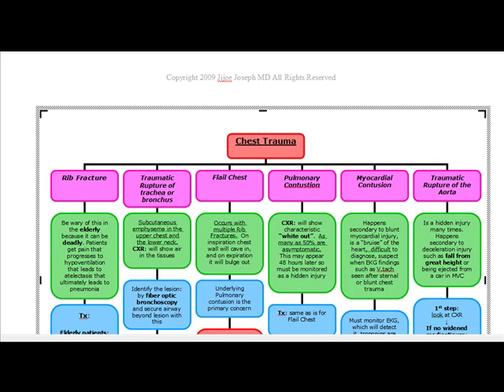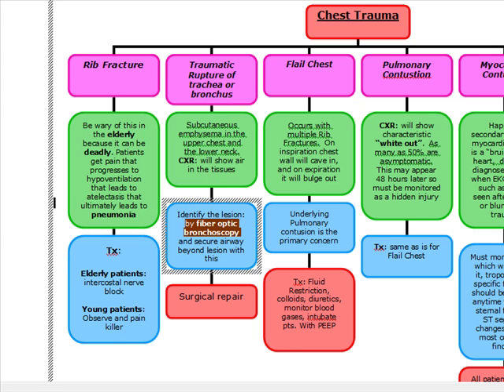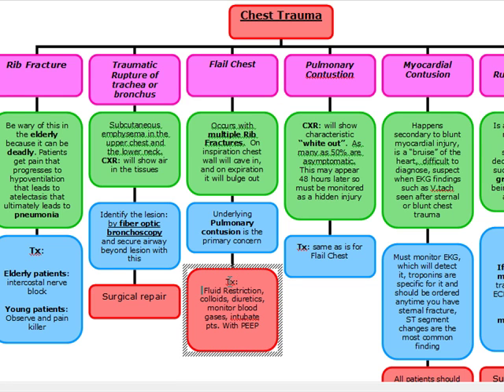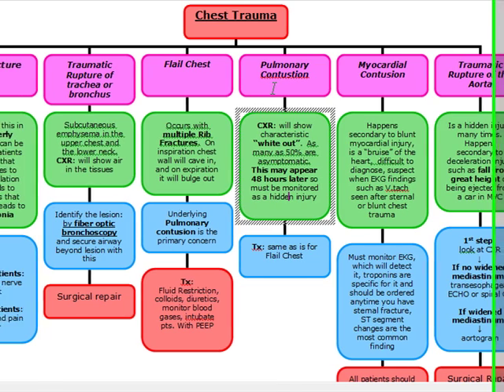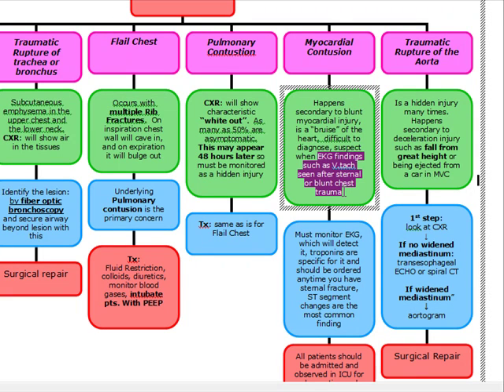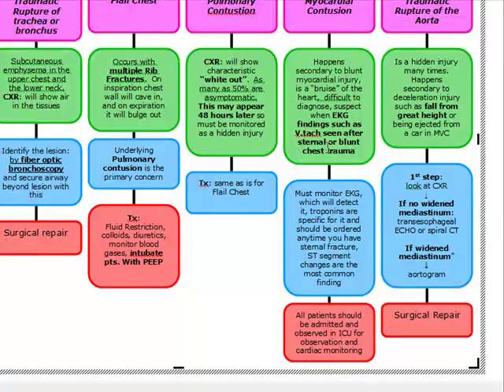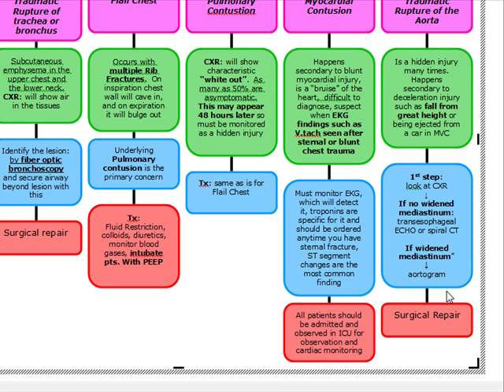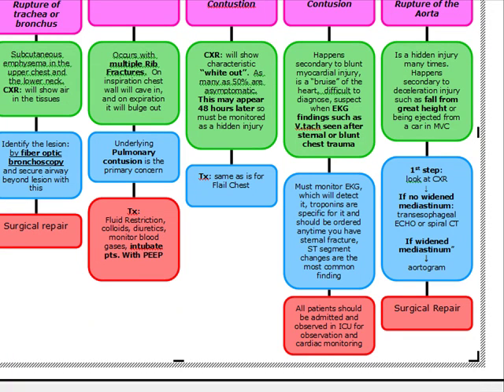USMLE ALGORITHMS-SURGERY: CHEST TRAUMA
This ten minute clip talks about Chest Trauma including discussion of the following topics:
-Rib Fracture
-Traumatic Rupture of the trachea or bronchus
-Flail Chest
-Pulmonary Contusion
-Myocardial Contusion
-Traumatic Rupture of the Aorta

Written and narrated by a USMLE Expert.  ENJOY!!